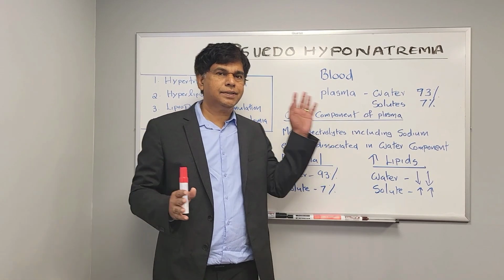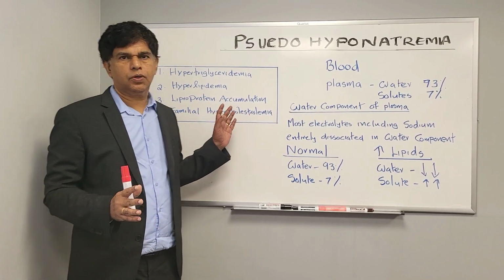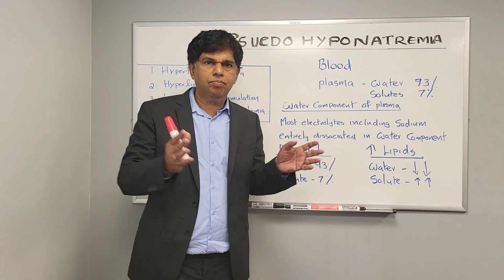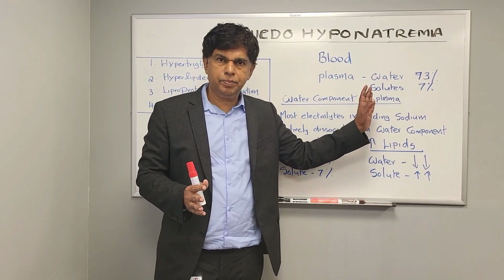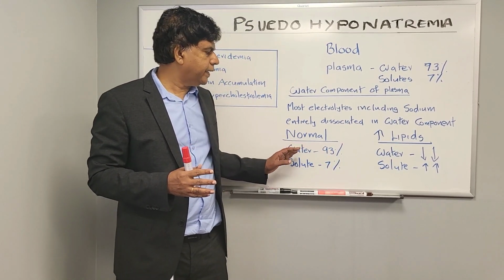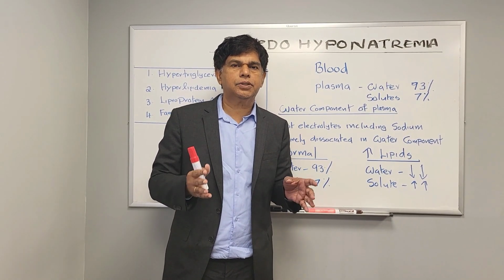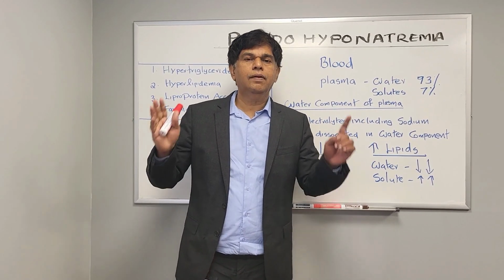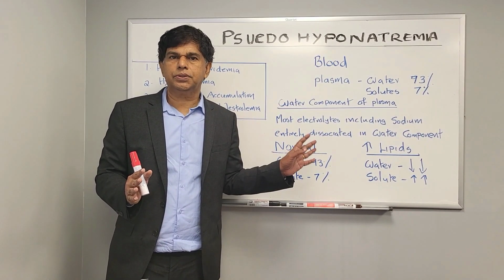Physician mistakes - 2 Pseudohyponatremia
In this enlightening video, we're addressing a critical topic in healthcare: how to avoid physician mistakes when evaluating pseudohyponatremia. Misdiagnosis and mismanagement of this condition can have serious consequences, but we've got you covered with essential insights and guidance. Join us as we dive deep into the intricacies of pseudohyponatremia, a condition that can mimic true hyponatremia but requires a different approach for accurate diagnosis and treatment.